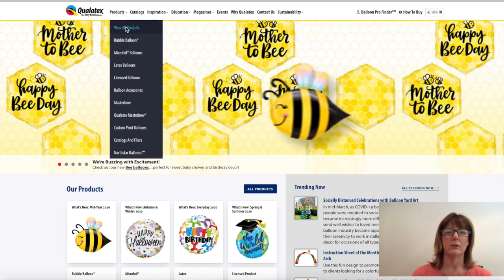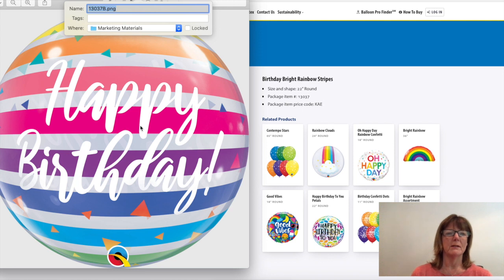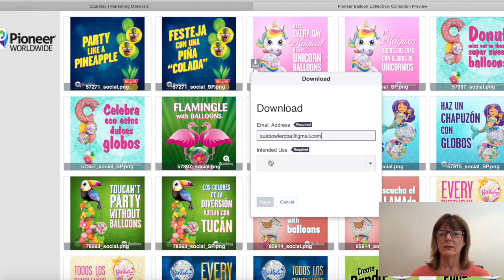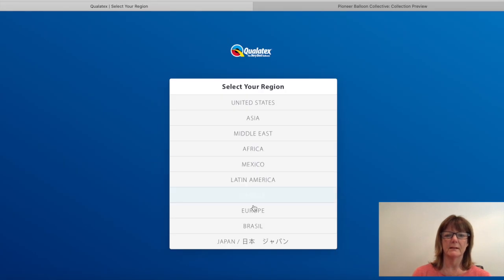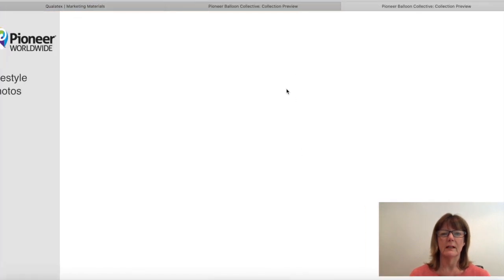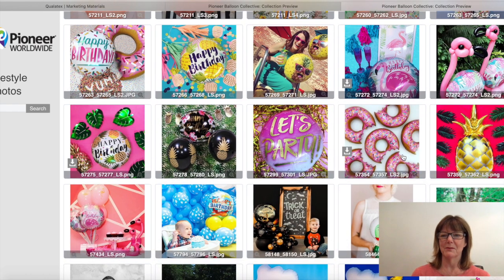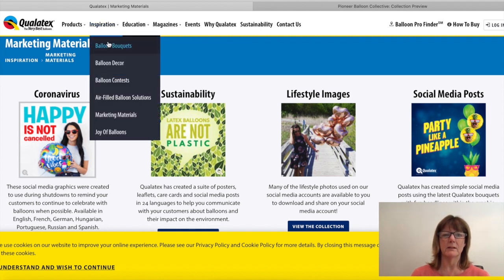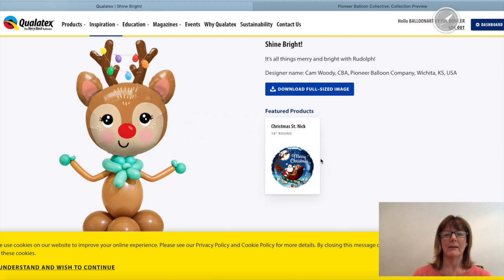How to Create Inspiring Posts for Instagram and Facebook for Non-Designers